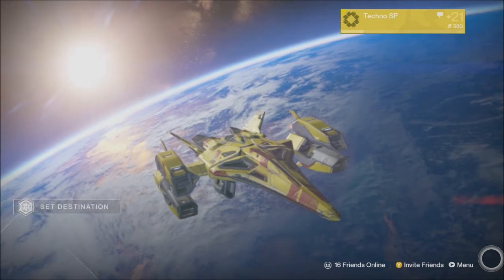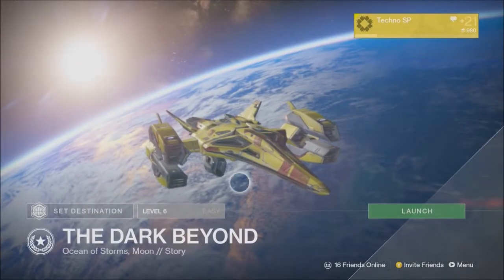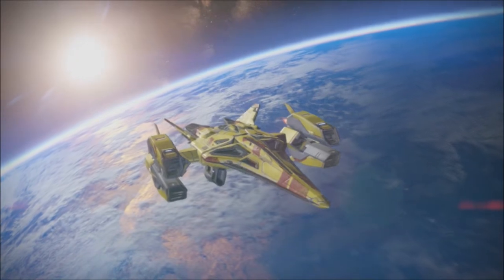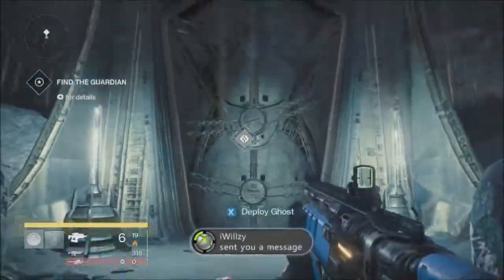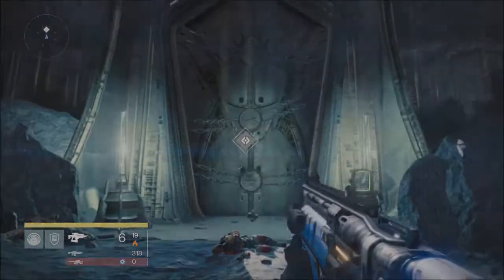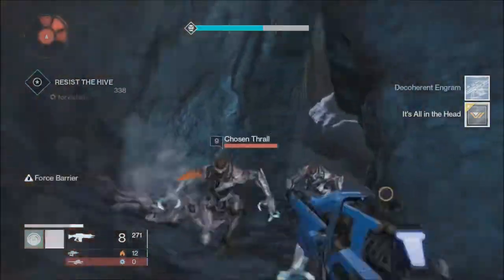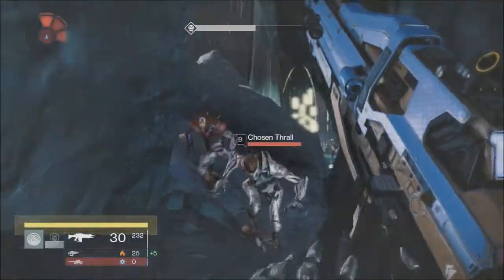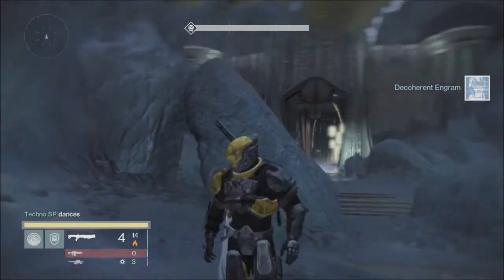Tech SP: Destiny - HOW TO get Engrams FAST - Engram Farming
►►►Show More◄◄◄